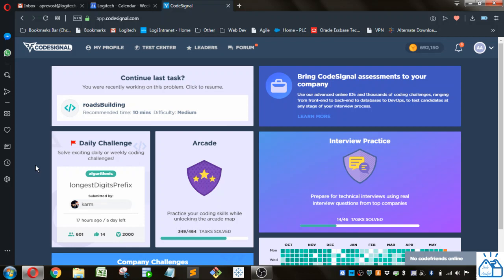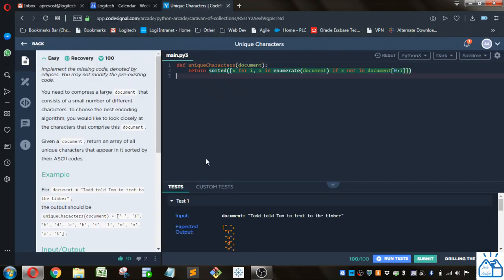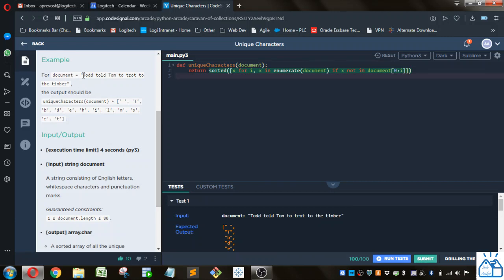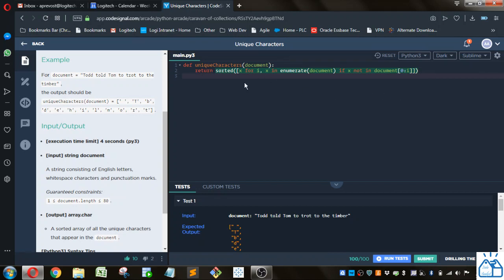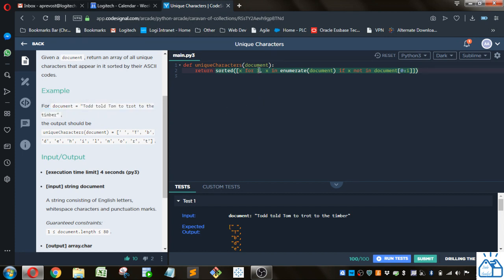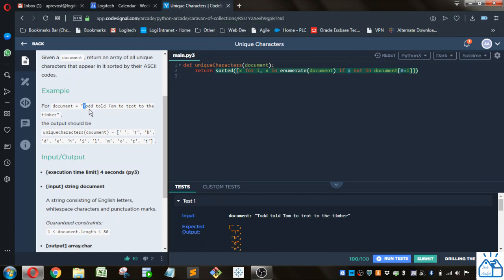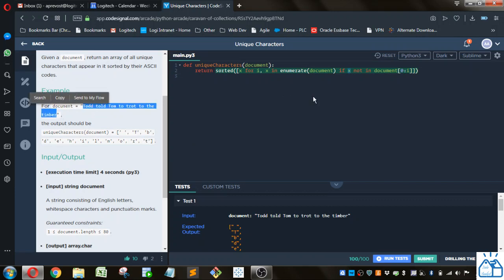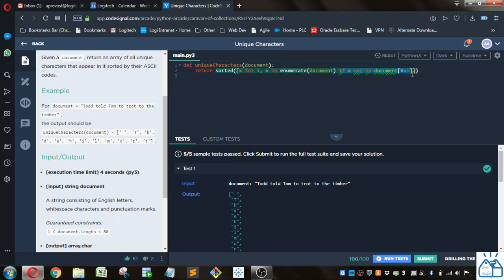Python - CodeSignal Unique Characters 41